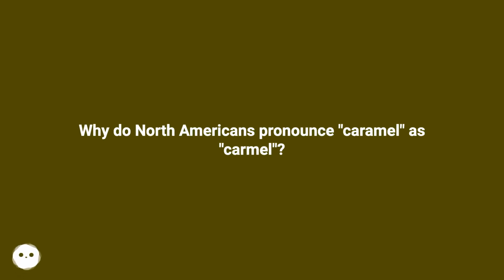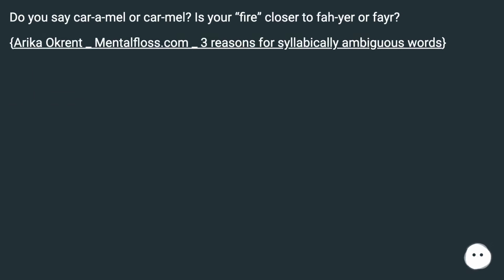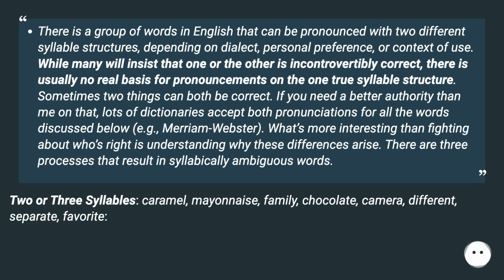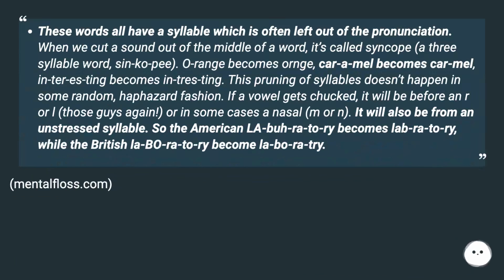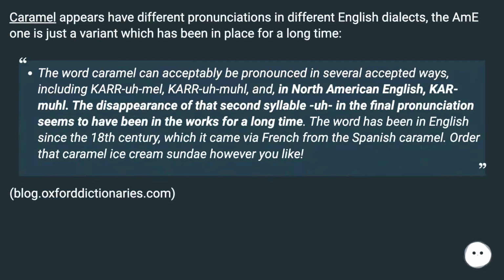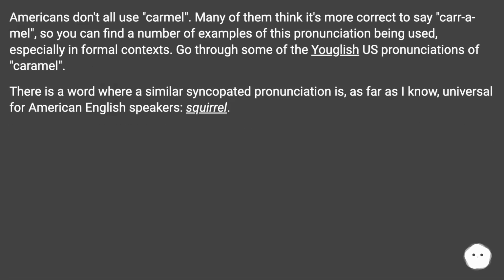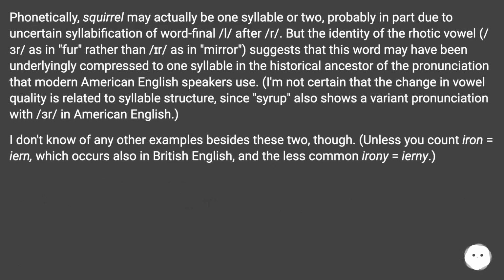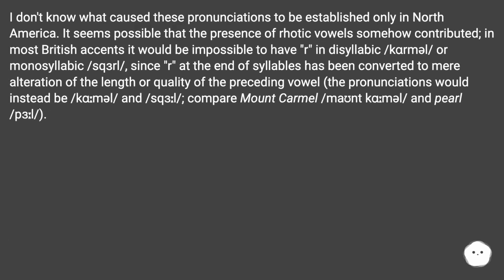Do you say car-a-mel or car-mel? Is your “fire” closer to fah-yer or fayr? {Arika Okrent _ Mental...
Chapters
00:00 Why Do North Americans Pronounce "Caramel" As "Carmel"?
00:32 Accepted Answer Score 59
02:51 Answer 2 Score 11
04:17 Thank you